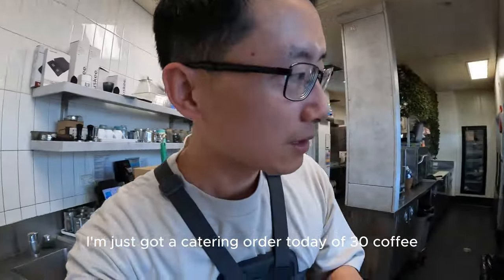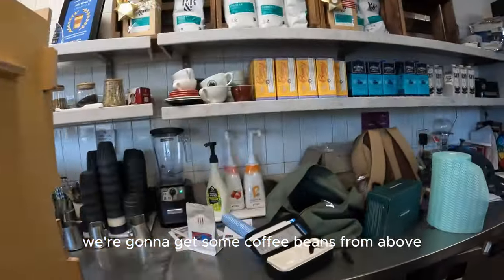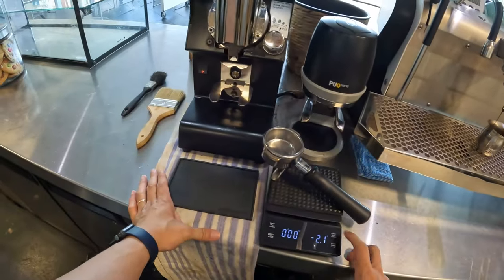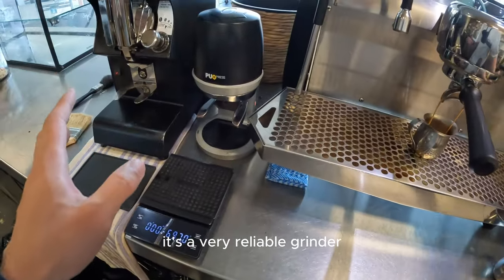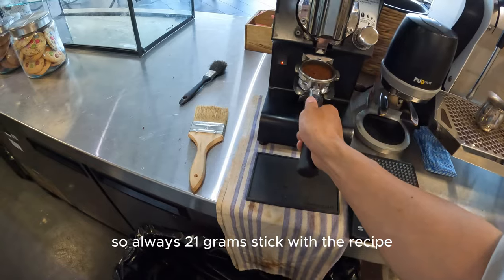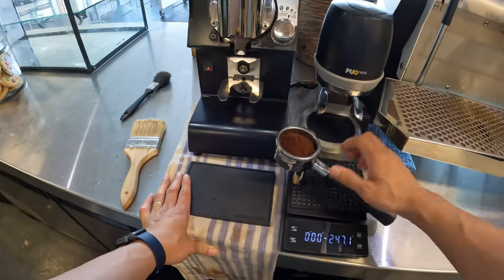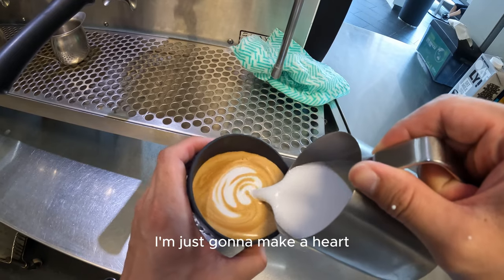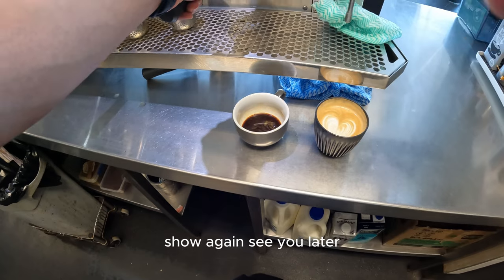My 11 mins morning opening cafe VLOG. You are ready to open a cafe!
Hi HI¬¬

This is a video to show you how to set up a coffee machine by yourself in the morning. If you are new to the barista world or just want to learn to be job ready. This will help you a lot¬¬

Thank you so much for loving my videos la.

Let me know if you want to know anything about cafe.